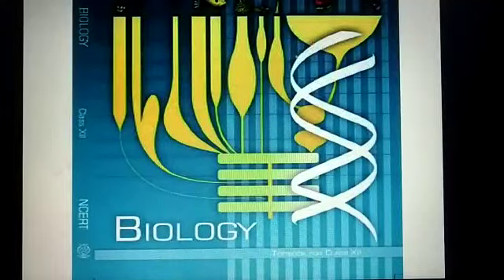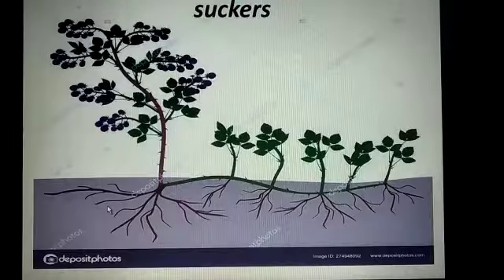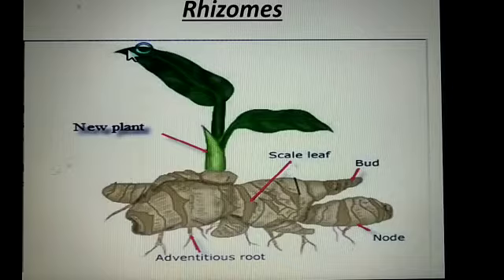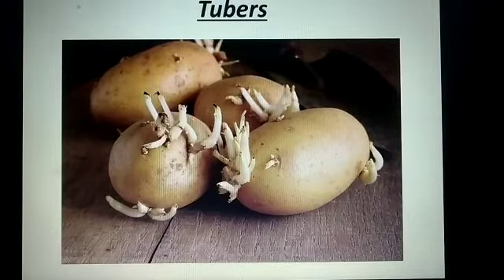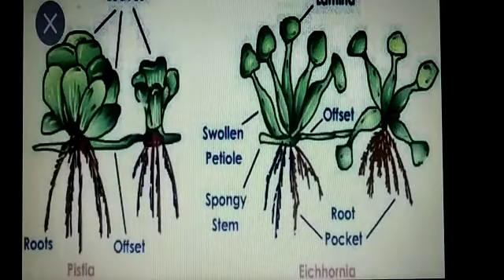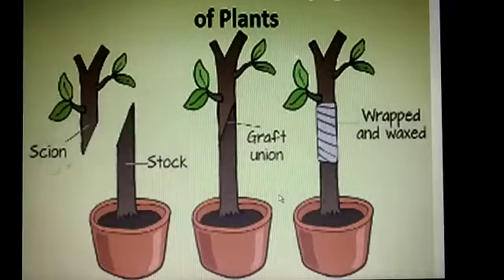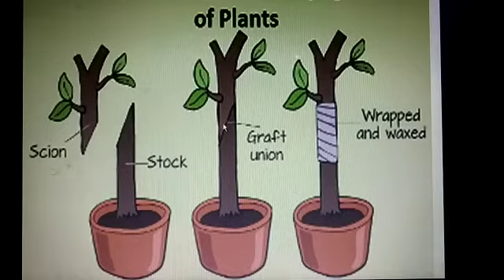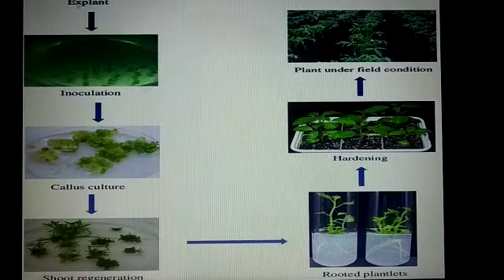18 April 2020